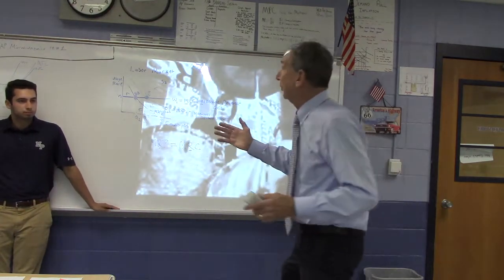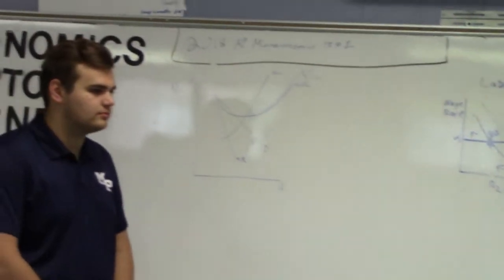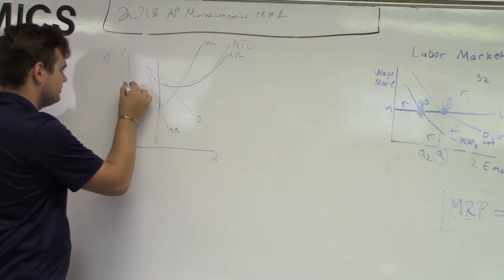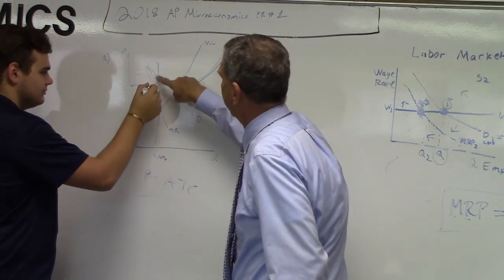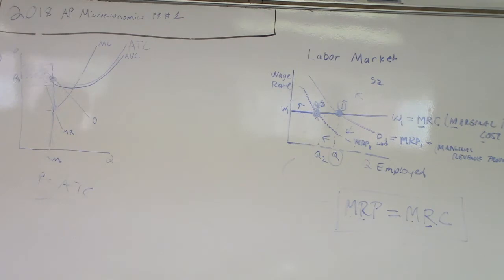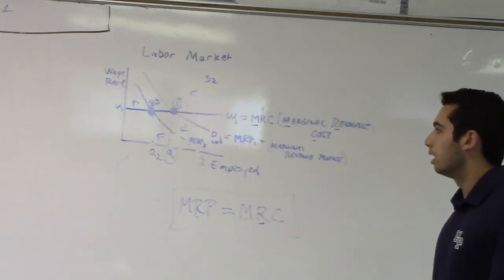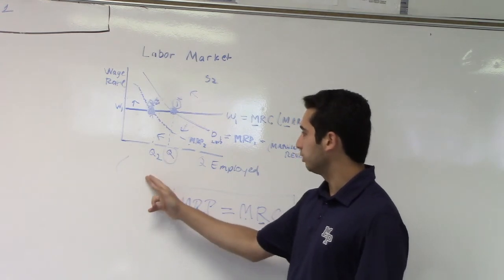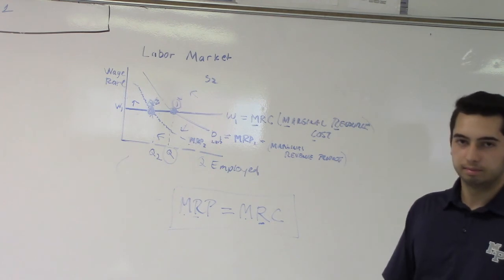AP MICRO EXAM 2018 Scoring Rubric ----Free Response Question #1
2018 AP MICRO #1

Single Cinema, a monopoly with negative economic profit---

                          P less than  ATC at Q*

Presented by Malvern Prep Juniors:

Sean U
Ethan S